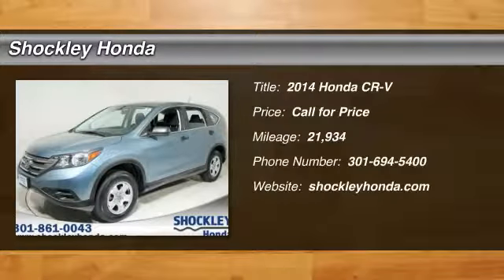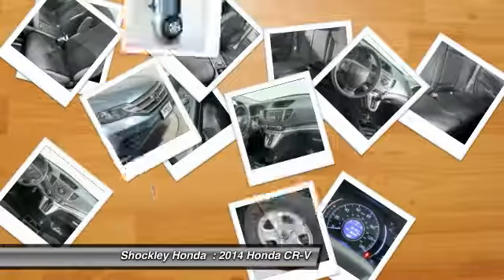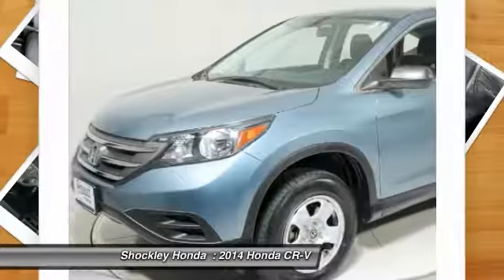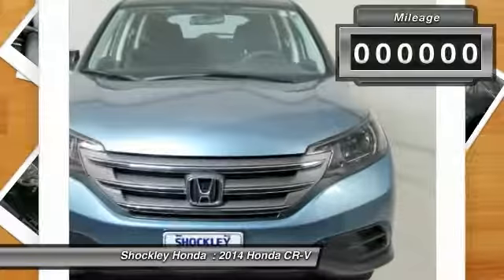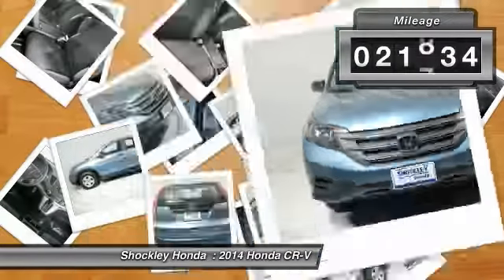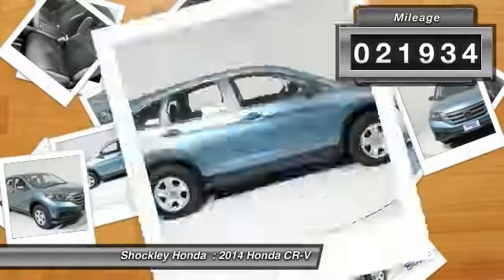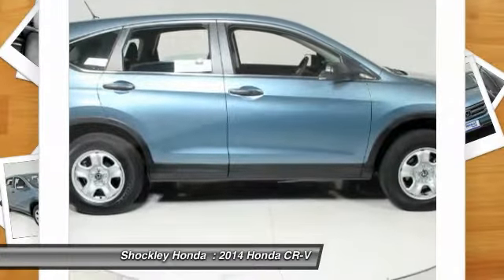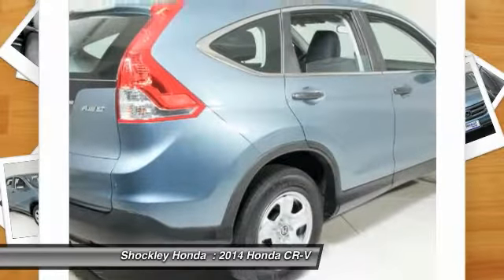2014 Honda CR-V Frederick MD 37200A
2014 Honda CR-V AWD 5dr LX

Shockley Honda
7400 Shockley Drive